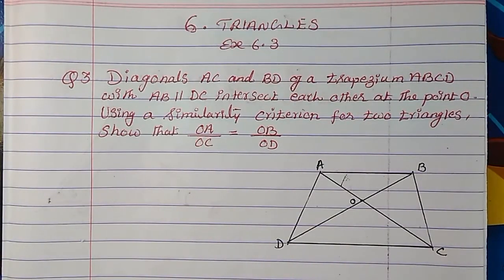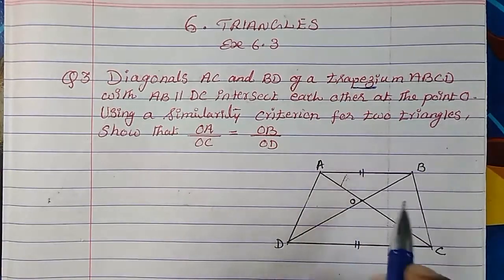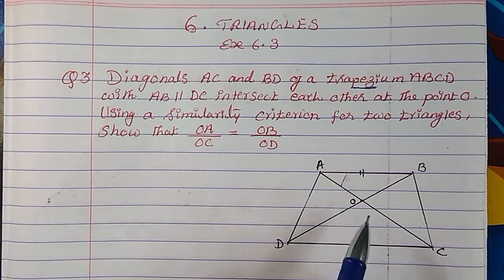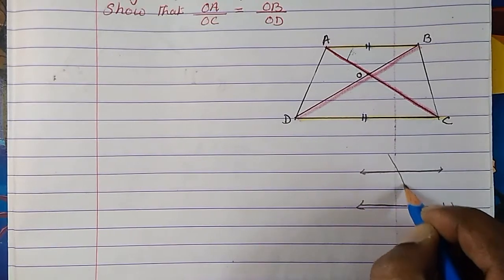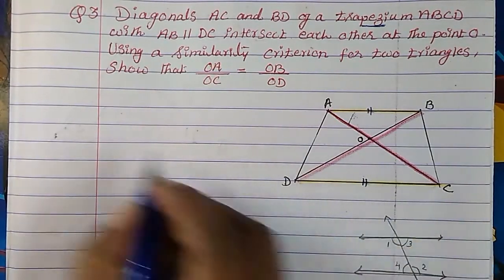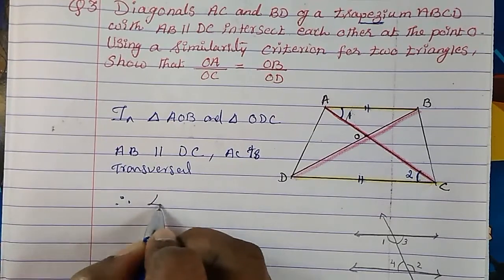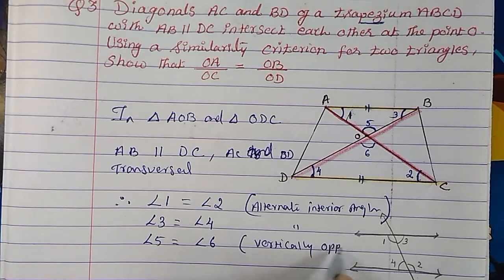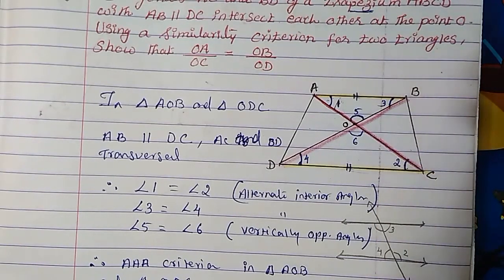21.10th Maths NCERT 6.Triangles Ex 6.3,Q3